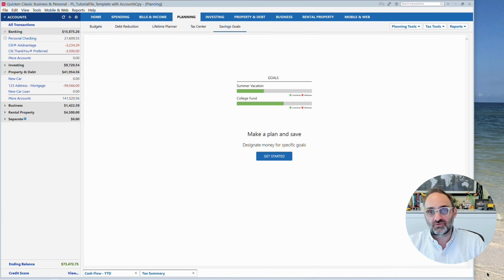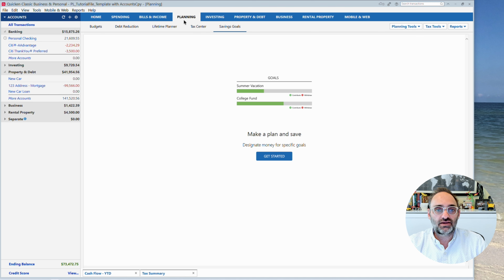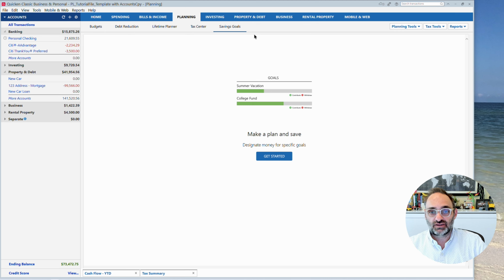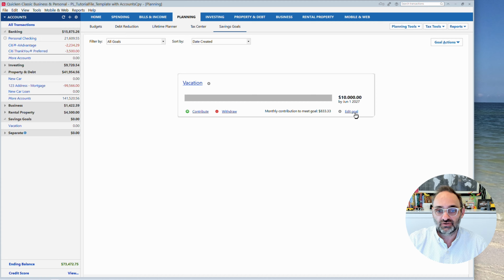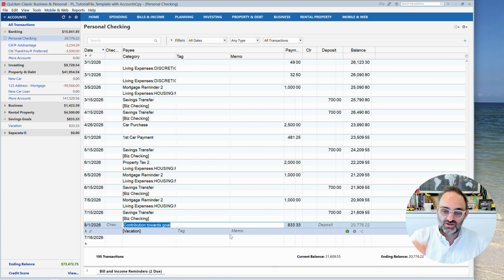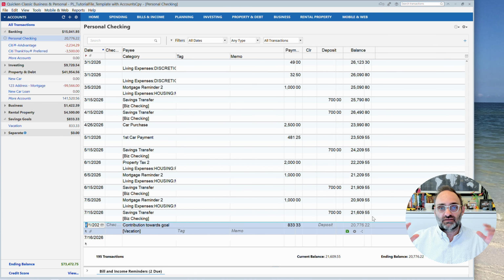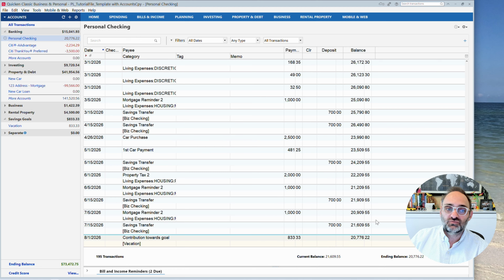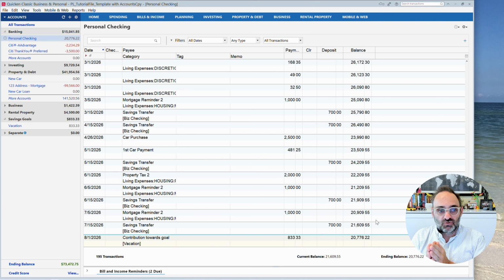Quicken Savings Goals Explained | How to Use It and What to Watch For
Is your Quicken balance not matching reality? Discover why the Quicken Classic savings goal feature might be sabotaging your bank reconciliation in 2026.

As a fractional CFO, I’ve seen many high-earners get confused by Quicken’s logic. In this July 2026 update, we’re diving into the Planning tab to expose a major technical conundrum: virtual accounts. While the 'how to use savings goal feature in quicken classic windows' search is popular, most tutorials skip the part where Quicken hides your money in a fictitious register, making your checking account look lower than it actually is.

We’ll break down the quicken classic savings goal vs register balance tutorial using a real $833.33 transfer example. I’ll explain why this 'virtual bucket' approach creates a disconnect from your real-world bank statements and when it’s actually safer to open a physical account. We’ll also discuss quicken savings goal pros and cons for personal finance, specifically how to avoid mental navigation fatigue by limiting your goals to major categories like kids' college or a house down payment.

Tracking virtual savings in quicken without bank fees is the ultimate goal, but you must understand the 'Show Savings Goal transactions' toggle to stay accurate. Whether you are comparing quicken classic vs quicken simplifi savings goals guide 2026 or just trying to fix a mismatched balance, this video provides the CFO strategy you need. Stick around until the end to see my final recommendation on physically moving money vs. using Quicken’s 'smoke and mirrors' tool.

✔️ PLAN: Mastermind Your Financial Freedom Roadmap
✔️ EARN: Level Up Your Income with Work and Business Ideas

PLUS, you'll receive 5 free bonus gifts:
1. The PFM Pre-Built Quicken Templates ($197 Value)
2. The PFM Freedom Number Calculator ($247 Value)
3. The PFM Real Estate Evaluation Toolkit ($247 Value)
4. The PFM Fast-Track Workshop ($247 Value)
5. Lifetime Access to Personal Finance Mastery ($497)

OR TRY THE SUPER FAST VERSION, MY FAST-TRACK WORKSHOP🏎️💨

ONLY WANT QUICKEN HALP? TRY MY QUICKEN MASTERY COURSE HERE  ⏰
(PC and Mac Templates Included)
JUST $497

0:00 — Why Quicken Savings Goals might be eluding you
1:08 — Navigating the Planning Tab: Debt Reduction vs. Savings Goals
2:14 — The specific negatives of Quicken’s 'Fictitious Account' logic
3:30 — Why the Savings Goal register is a double-edged sword
4:41 — Real Example: The $833.33 transfer that breaks your balance
5:48 — Virtual vs. Real-World accounts: The bank fee warning
6:54 — How to use the 'Show/Hide' toggle to fix your register
8:05 — CFO Verdict: Why I don't particularly like this feature
9:15 — The 3 categories worth a real-world savings account
10:24 — The Savings Goal conundrum: Final mastery tips